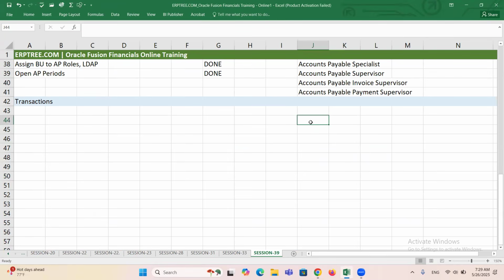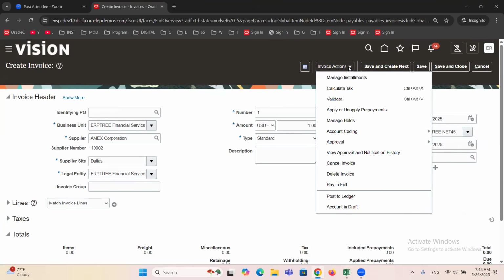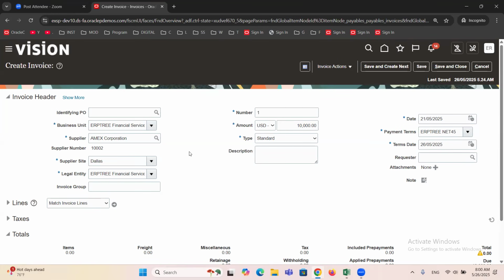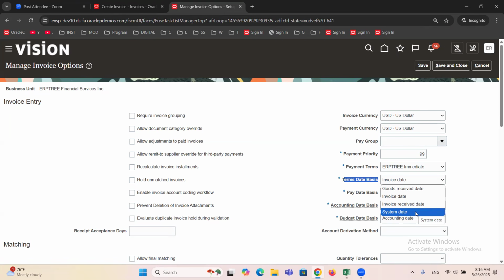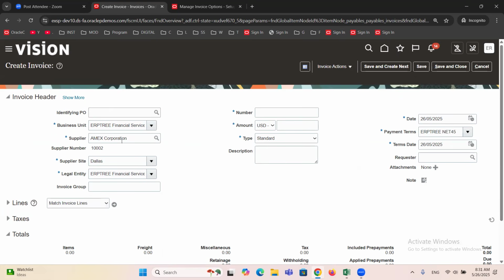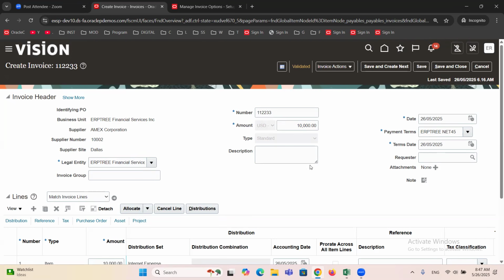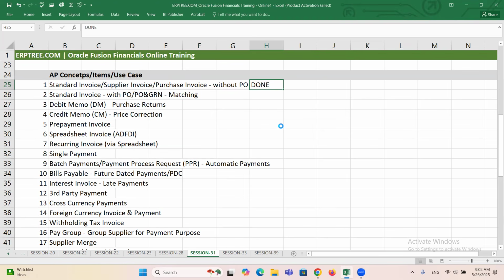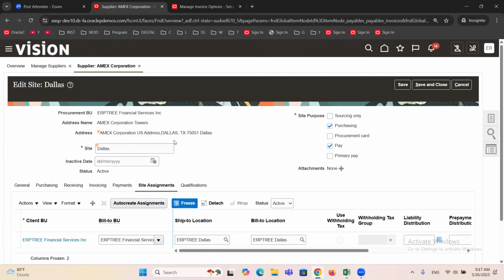Oracle Fusion Financials | Accounts Payable | Invoice Creation Process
Hi Dear,

We are excited to announce the launch of our 100% Job Assistance Program in Oracle Fusion Financials. After completing this program candidate will be able to crack interview on their own & will be able to survive in the job without any support from others.

If you know anyone who might be interested in such a job Assistance program, please feel free to refer them to us.

Our office is located at:

403 & 404, 4th Floor, Manjeera Trinity Corporate

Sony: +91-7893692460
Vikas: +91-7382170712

Best regards,
LAXMAN ERPTREE